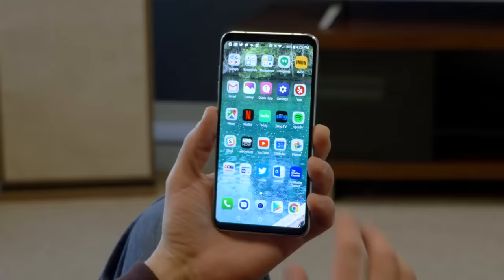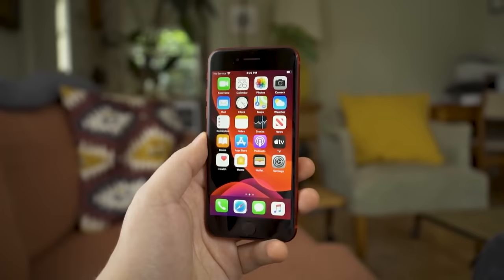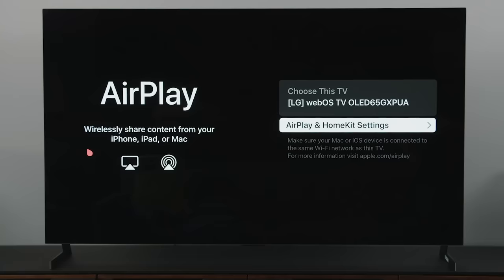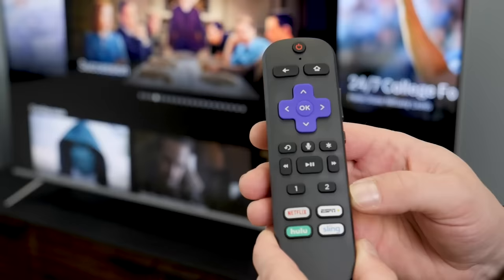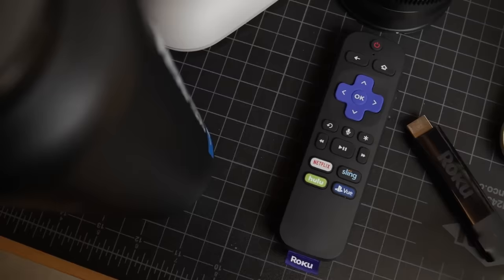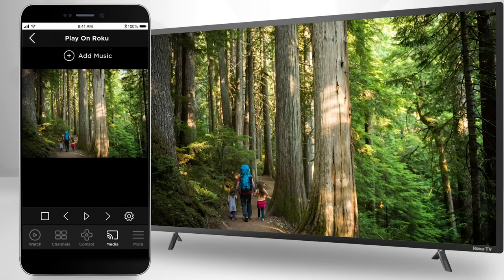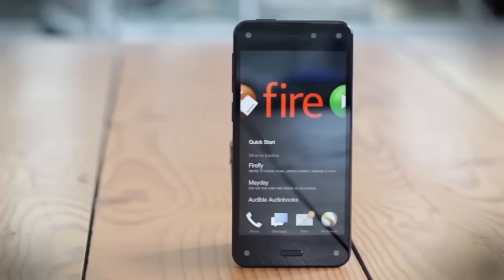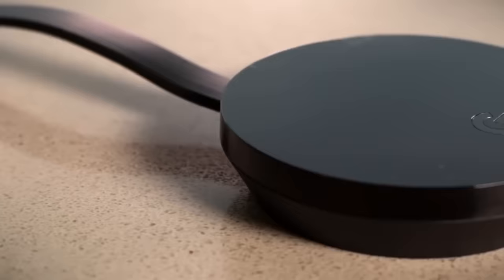How to Screen Cast and Mirror a Phone to TV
It is easy to cast your smartphone screen to a TV. The cast screen function works in a variety of ways depending on if you're using Android or iOS, Roku, Fire TV, or Apple TV.  Although not every smartphone or TV has this capability, many of them do.

There’s no one-size-fits-all answer or universal instruction manual. So we have compiled how to mirror a screen on nearly every device. This is how to connect a phone to a TV.

0:40 Screen Casting vs Screen Mirroring
1:15 Screen Mirror on iOS with AirPlay
2:43 Screen Cast on Roku
4:00 Screen Mirror on Fire TV
4:33 Screen Cast with Chromecast
5:20 Screen Cast with Miracast
5:48 Screen Cast with MHL